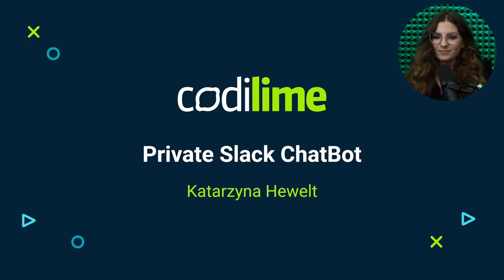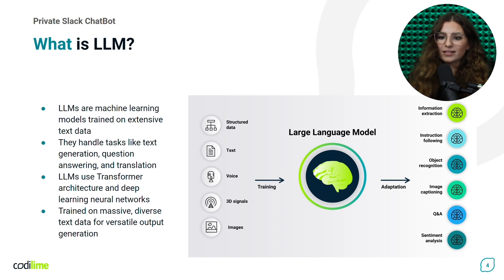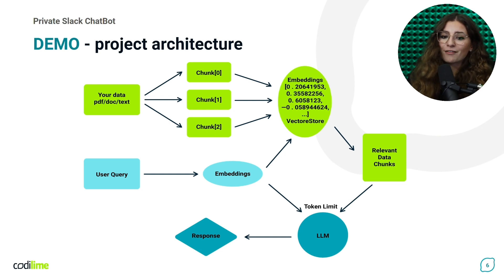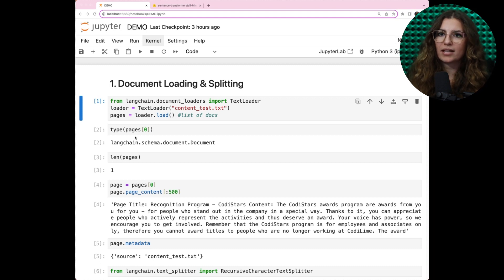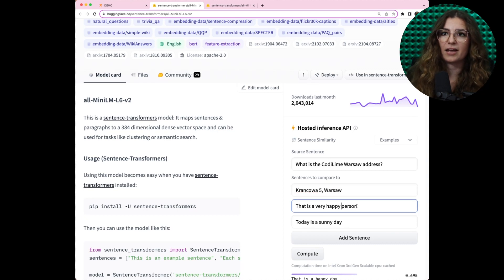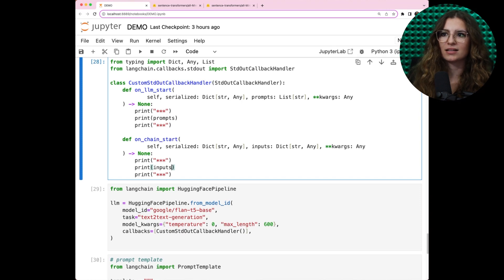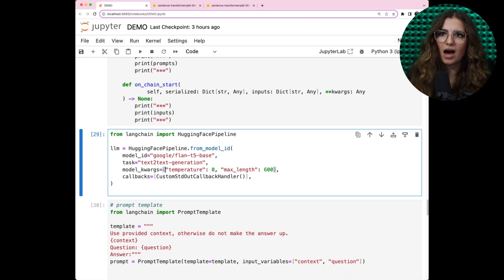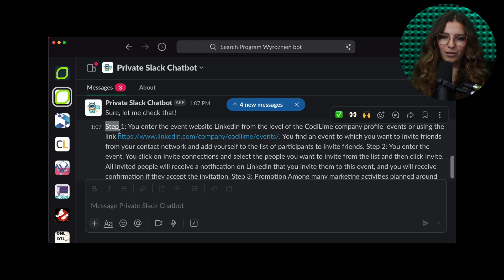Get a Private Slack ChatBot | LLM explained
Our team of data scientists has crafted a solution that brings the power of large language models right into your Slack workspace.

In this video, our data scientist will dive deep into the world of machine learning and show you:
👉 How Large Language Models Work: Learn the inner workings of this technology.
👉 The LangChain Framework: Explore the LangChain framework and see how it seamlessly integrates with Slack to enhance your team's productivity.
👉 Chatbot Architecture: Get an insider's look at the architecture behind effective chatbots and discover how it can revolutionize your Slack channels.
👉 Code Demo in Action: Witness a live code demo showcasing the incredible capabilities of our solution. See it in action and understand its potential for your organization.

00:00 Introduction
00:35 Agenda
01:13 The project idea
02:59 What is LLM (Large Language Model)?
04:10 What is LangChain?
05:14 Project architecture
07:49 Demo - code demonstration
16:45 Slack ChatBot integration